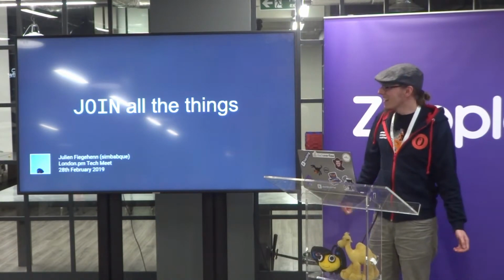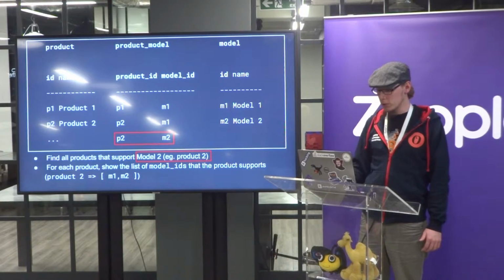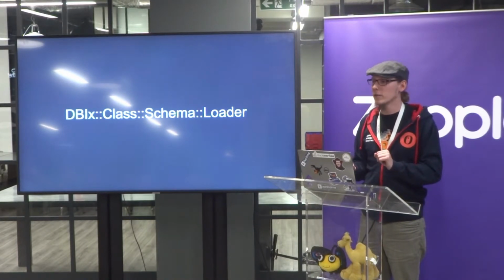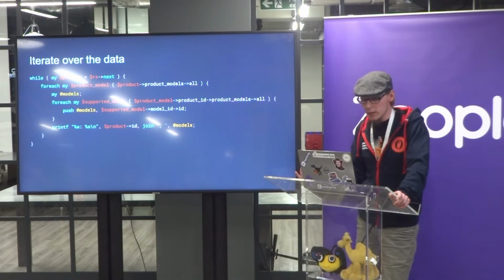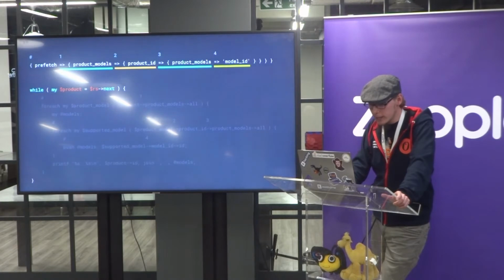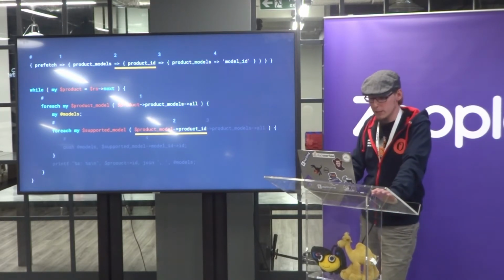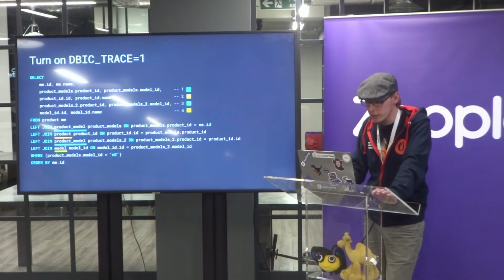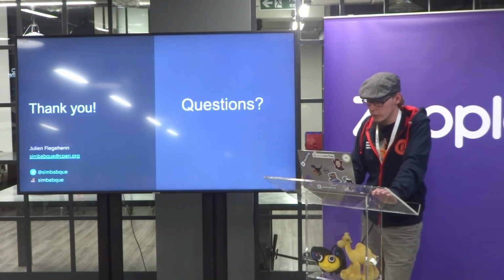Julien Fiegehenn - Join All Things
A example of performing some complex DB operations from perl using DBIx::Class